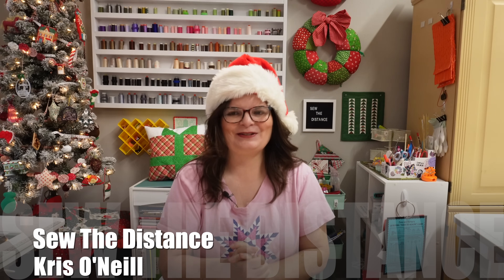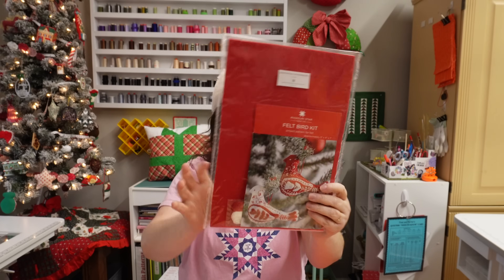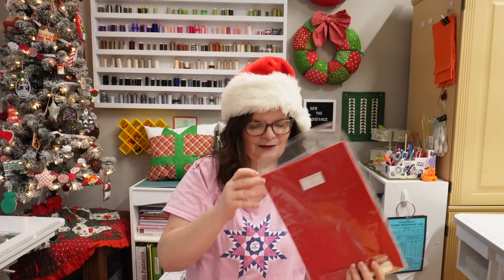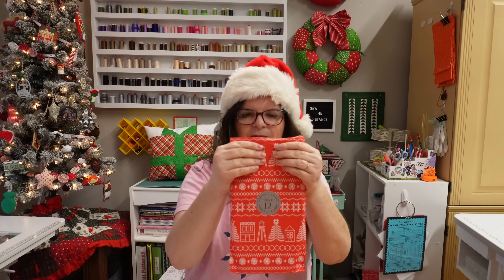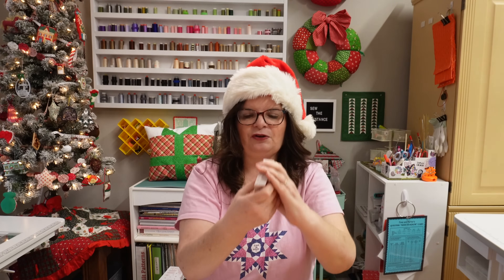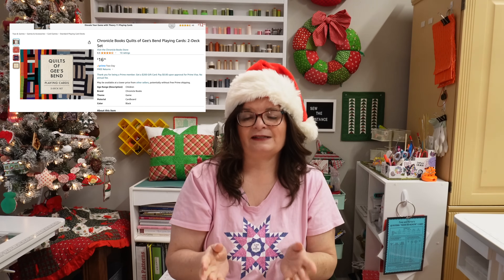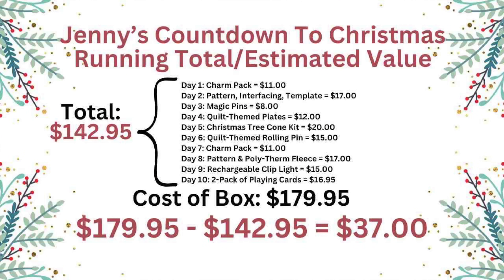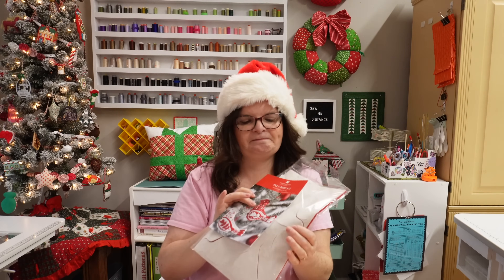DAY 11 || Jenny's Countdown To Christmas 2023 || MSQC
Today is Day 11 of the Missouri Star Quilt Company's advent box Jenny's Countdown to Christmas 2023! YAY!

Here are the chapters, as promised!

Just like last year, I will be keeping a running total of what I believe it is the monetary value for each item. Here is the latest:

Day 1: Sn-Ugly Charm Pack: $11.00
Day 2: Pattern ($10.00); Fusible Interfacing ($2.00) & template ($5.00) = $17.00
Day 3: Magic Pins: $8.00
Day 4: Set of Four 8" Quilt-Themed Plates:  $12.00
Day 5: Fabric Twine Tree Pattern & Cones: $20.00
Day 6: Quilt-Themed Rolling Pin: $15.00
Day 7: Charm Pack: $11.00
Day 8: Pattern ($10.00) & Poly-Therm Fleece ($7.00): $17.00
Day 9: Clip Light: $15.00
Day 10 Set of Two Decks of Cards: $16.95
Day 11 Felt Bird Kit $20.00

I paid $179.95 for the box.